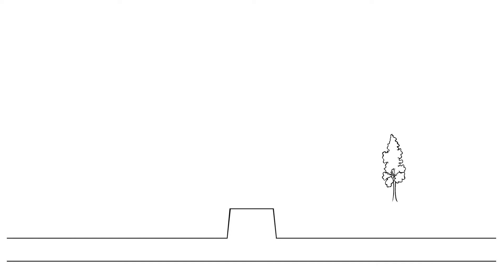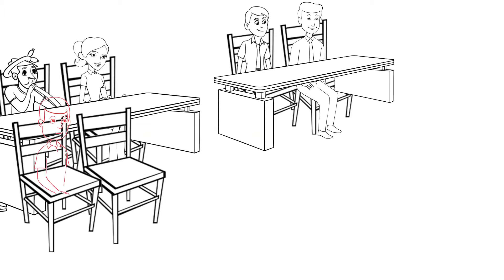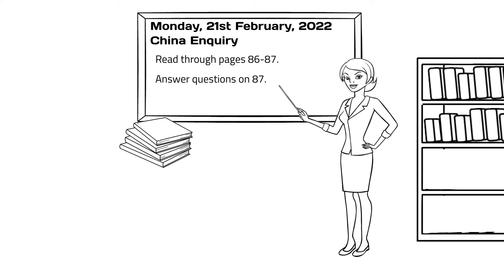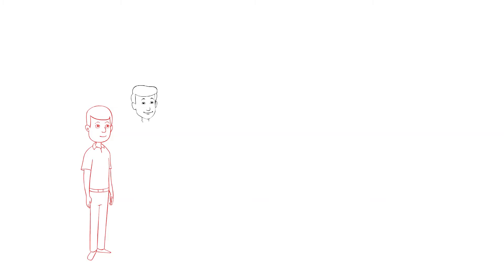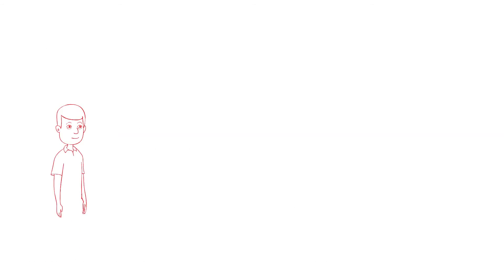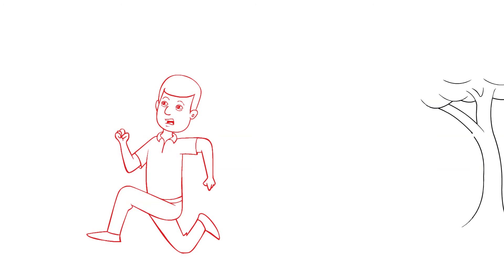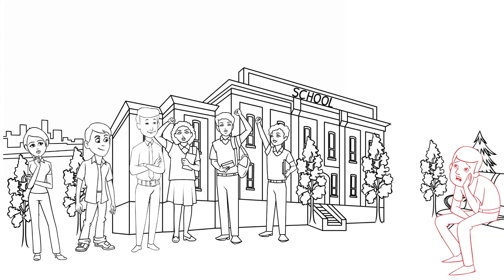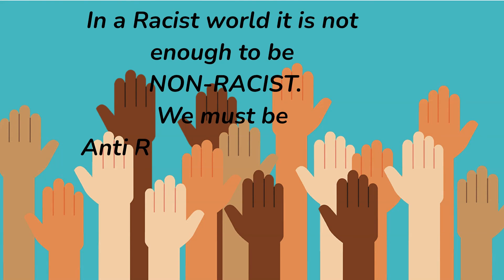Show Racism The Red Card | Anti racism | By Gozan John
racism
anti racist
anti racism
black life matters
all are equal
show racism the red card
call child helpline
call ChildLine
what is racism
story on racism
solution for racism
anti racism videos
how to prevent racism
how to stop racism